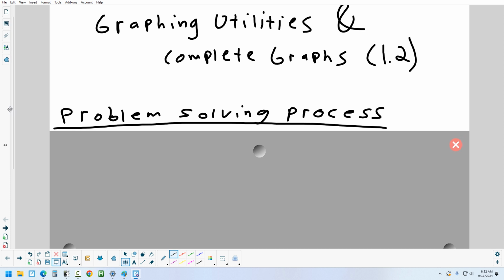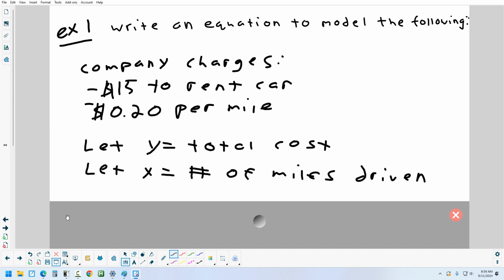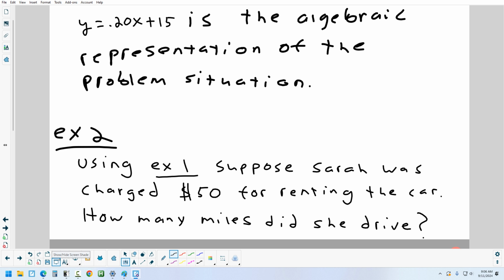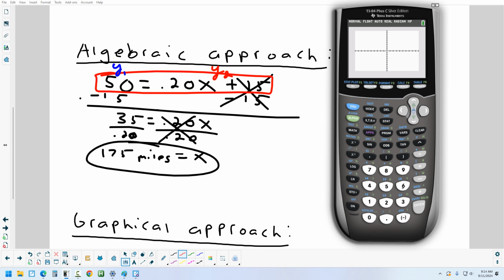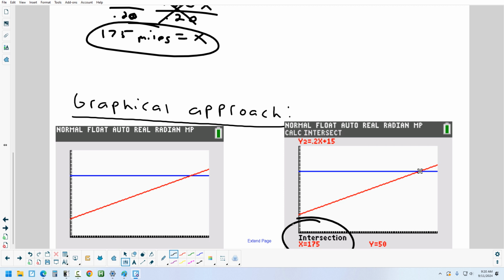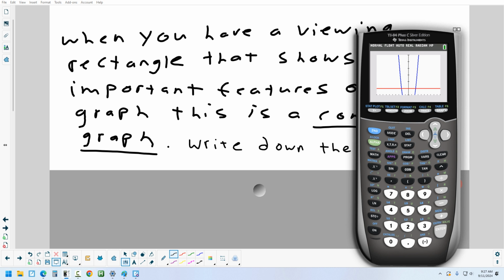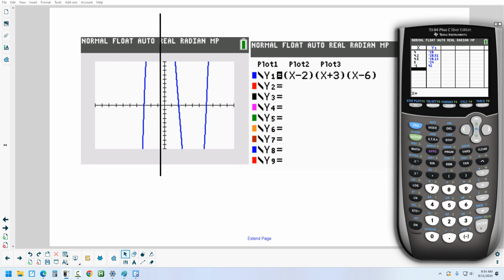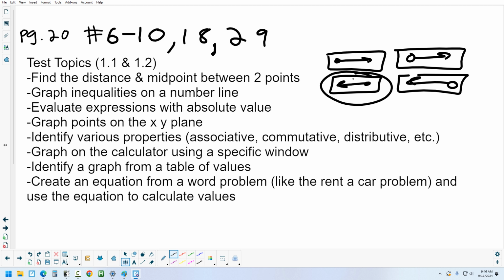1.2 Graphing Utilities & Complete Graphs 9-11-24